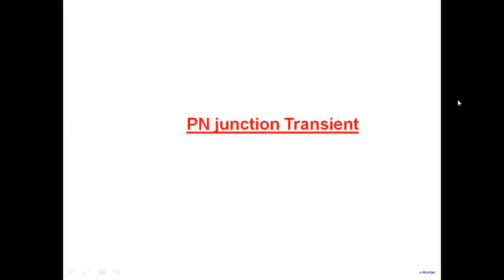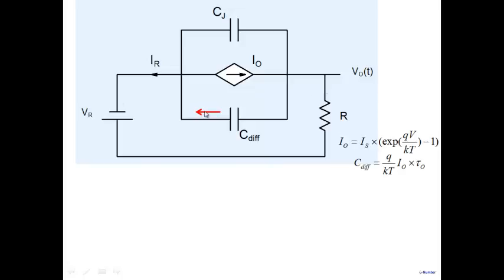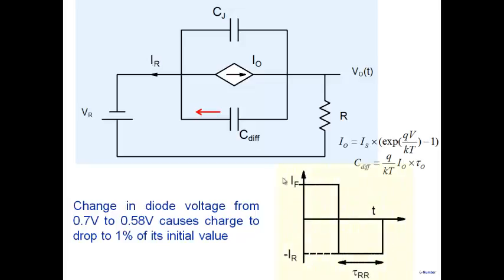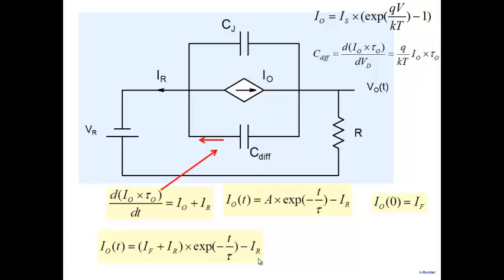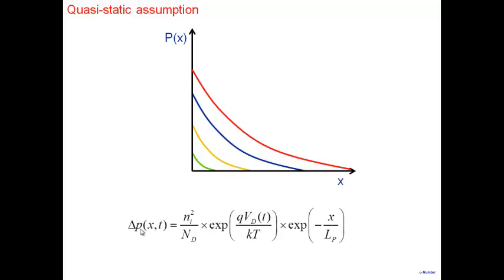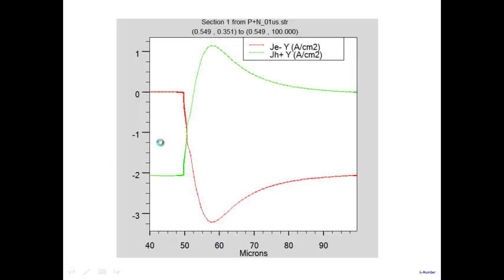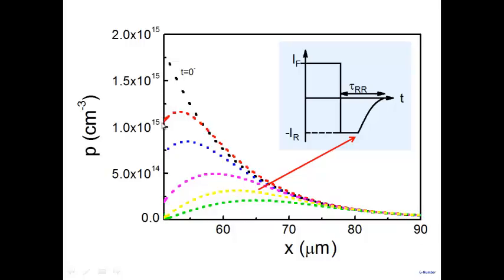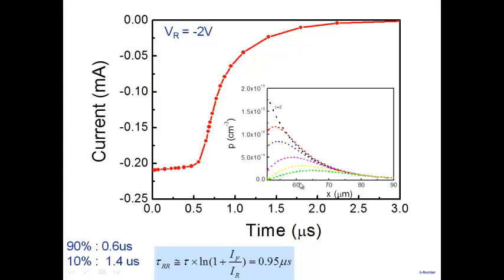PN junction switching